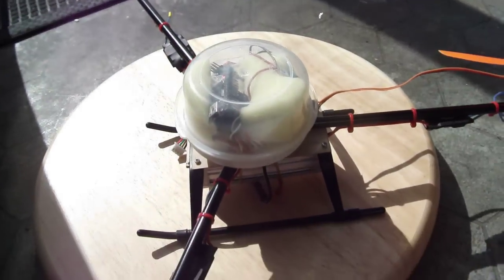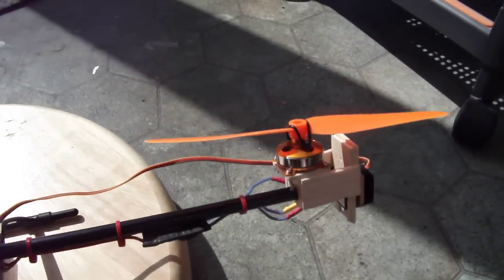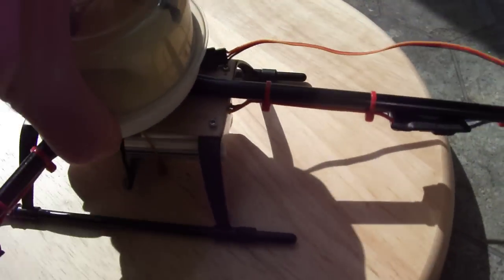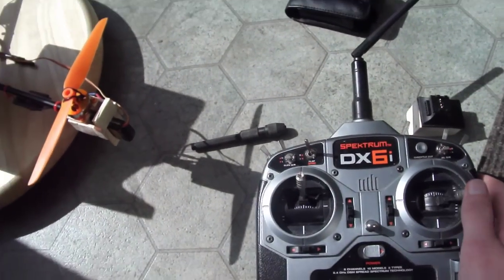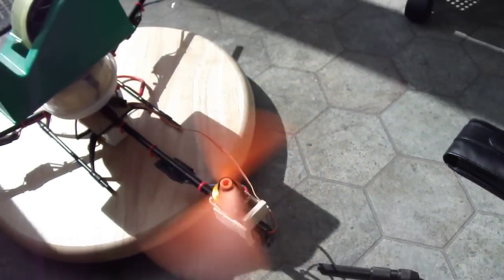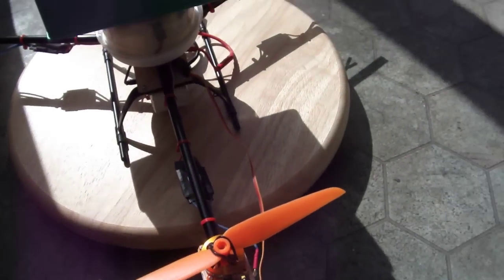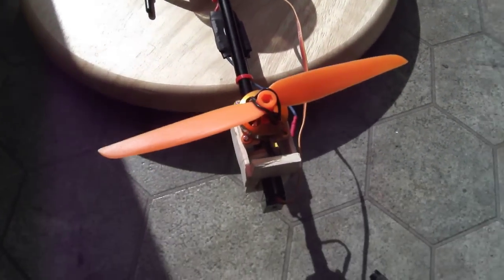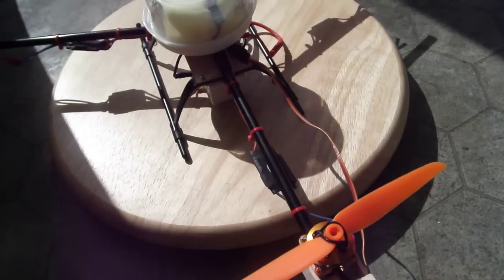Awesome RC Tricopter Scratch Built HD test!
Here is my ongoing project (Yes I know I have a lot!) to build from scratch, an rc tricopter to use the multi_wii system

Using an Arduino Nano and a spektrum ar6100.